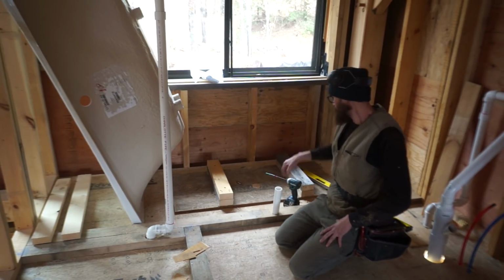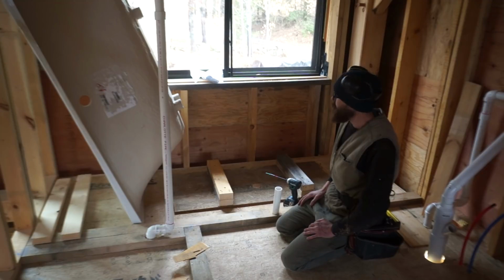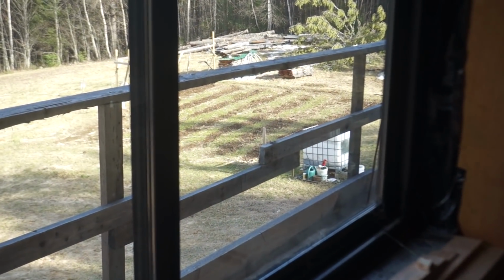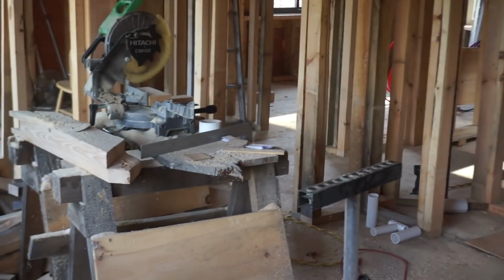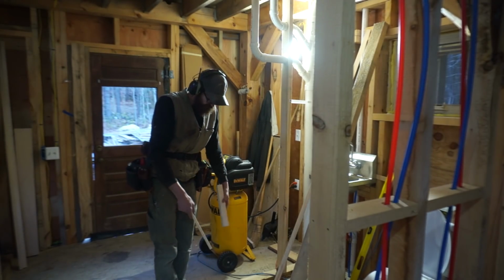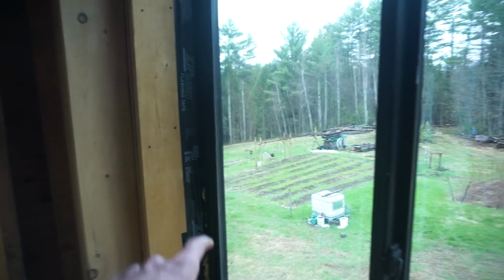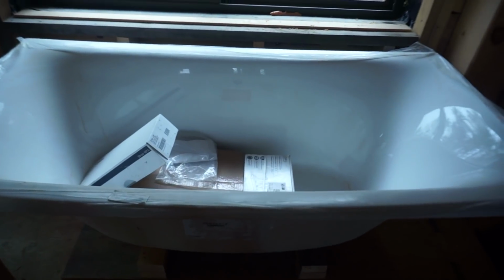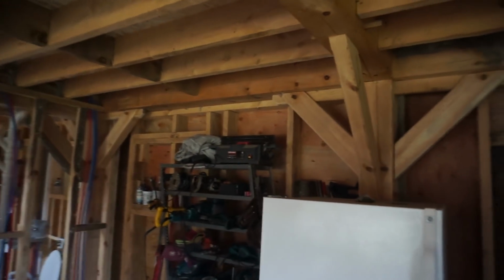Building a House from Trees SE 7 EP 22 Making a Home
All kinds of stuff in this episode of HFT! Sawmilling and framing and video tricks of mirth!